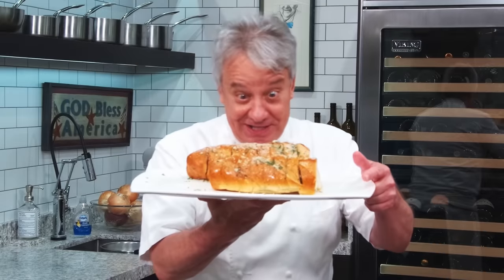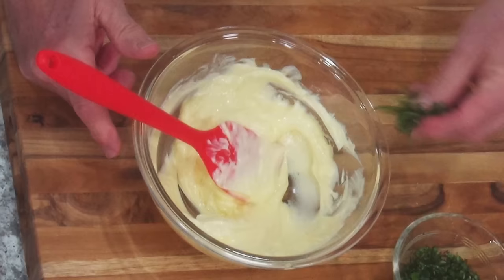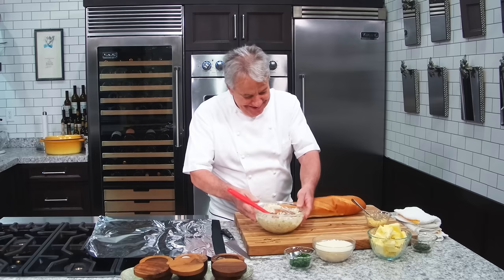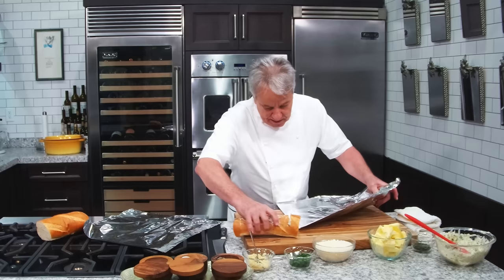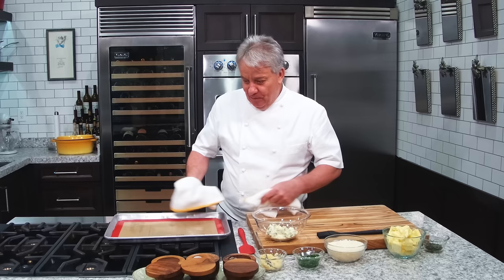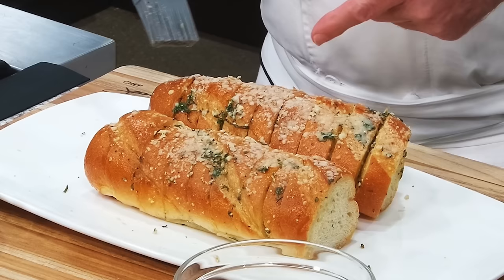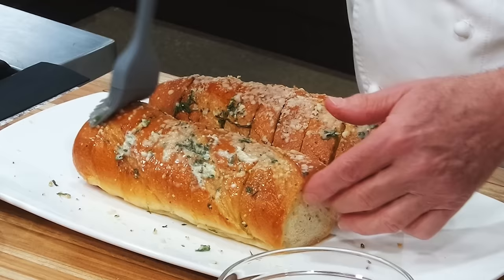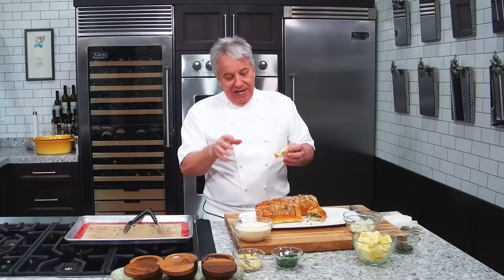Garlic Bread Restaurant Style | Chef Jean-Pierre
Hello There Friends, Today I'm going to show you how I made Garlic Bread in my Restaurant. A delicious and easy recipe to make at home. I find that the pull apart form of Garlic Bread is more elegant and easier to eat.